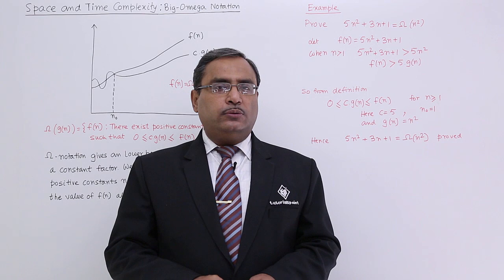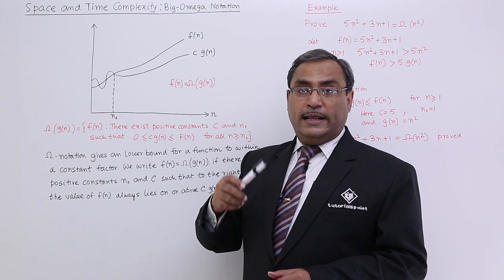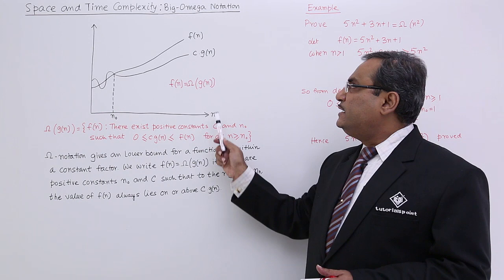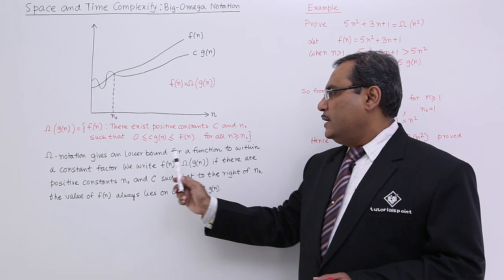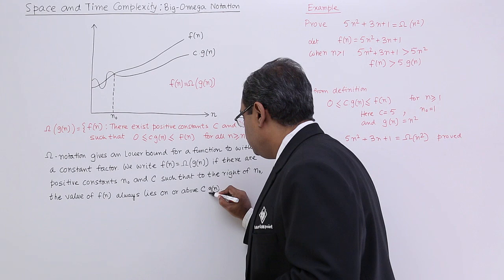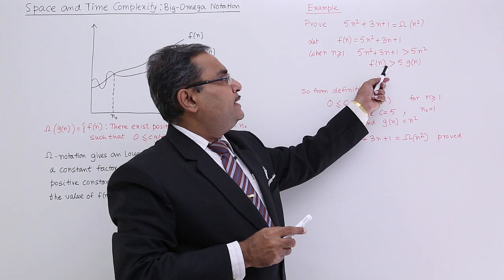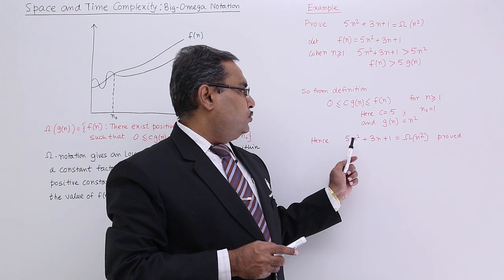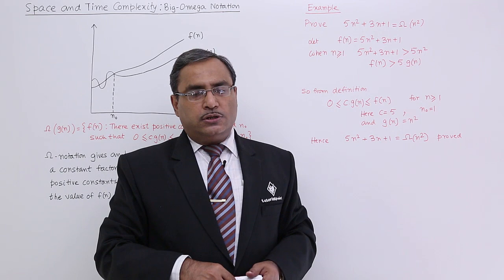Time Complexity Big-Omega Notation